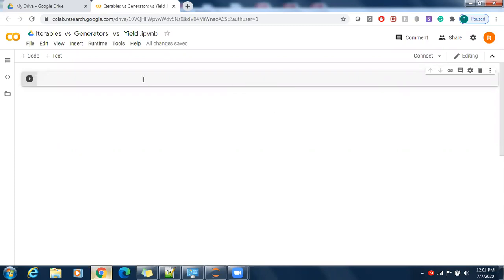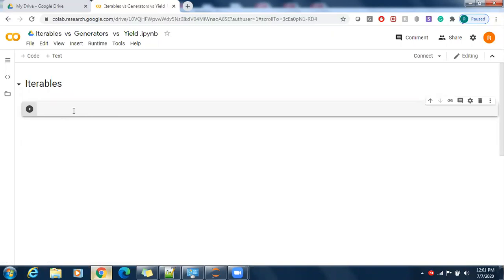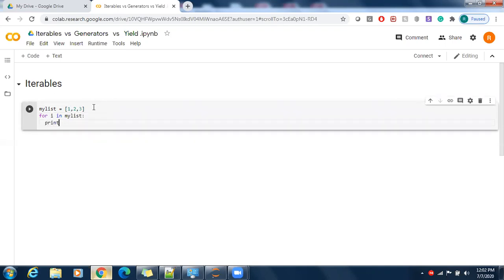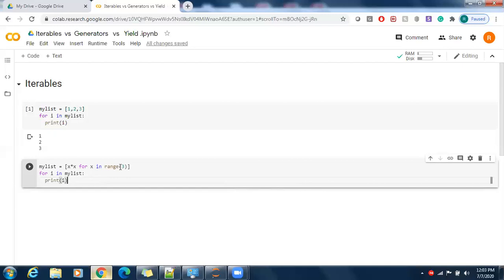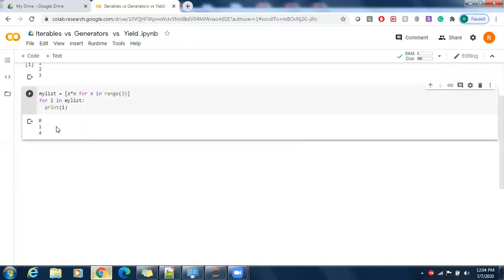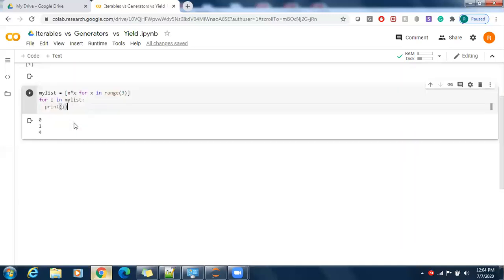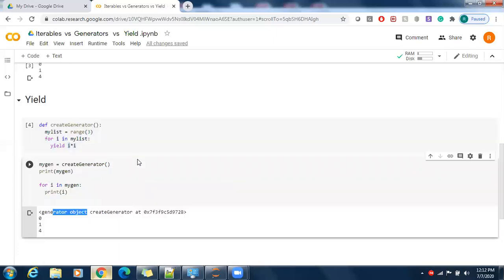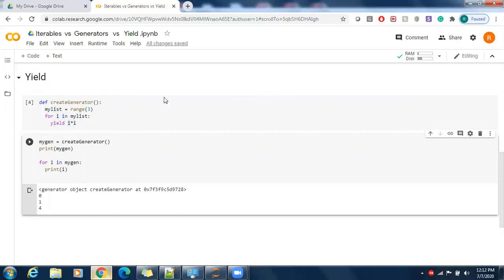Iterables vs Generators vs Yield in Python